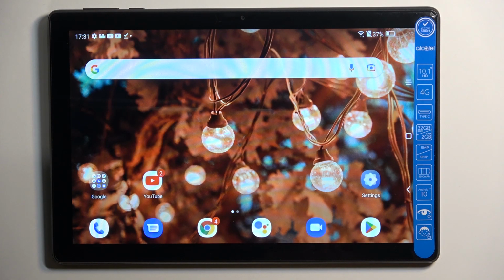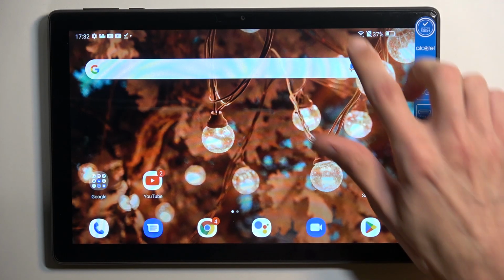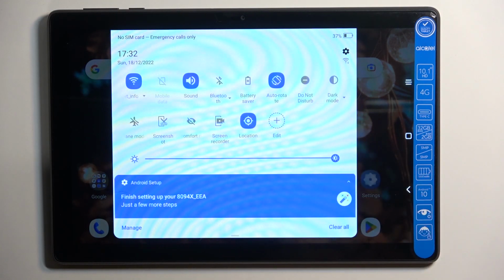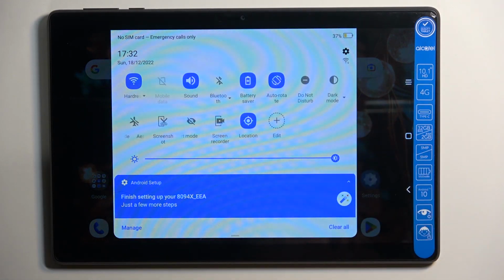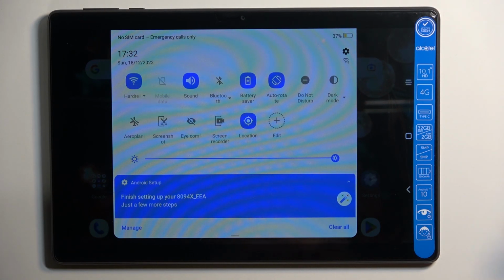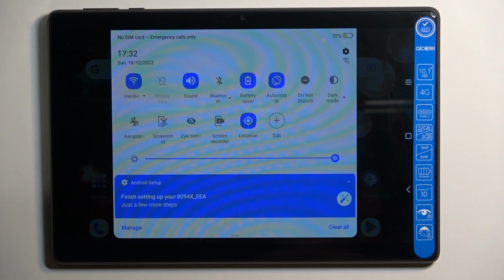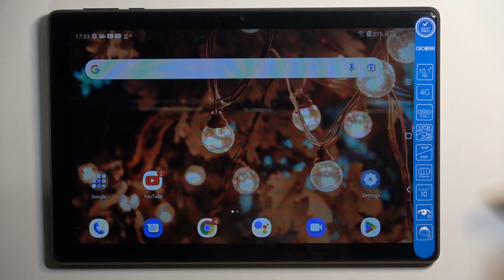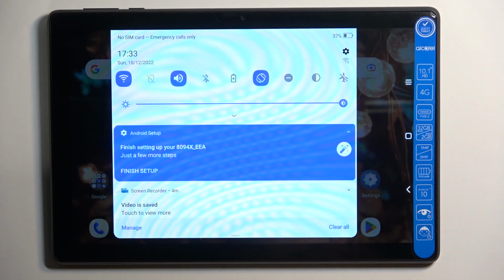How to Enable Power Saving Mode on ALCATEL 3T 10?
Let's watch this tutorial if you want to activate power saving mode on ALCATEL 3T 10. We will show you how to enable the battery saver on ALCATEL 3T 10 in order to extend battery life. Visit our YouTube channel if you want to know more about ALCATEL.

How to activate Power Saving Mode on ALCATEL 3T 10? How to turn on Power Saving Mode on ALCATEL 3T 10? How to enable Power Saving Mode on ALCATEL 3T 10? How to activate battery saver on TCL Tab 10s?